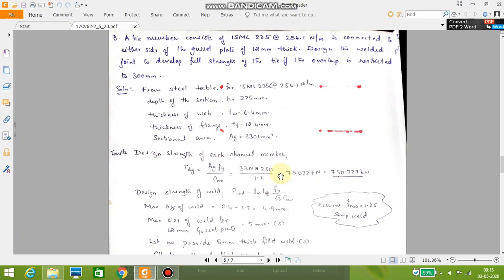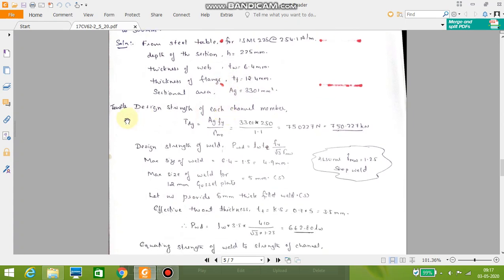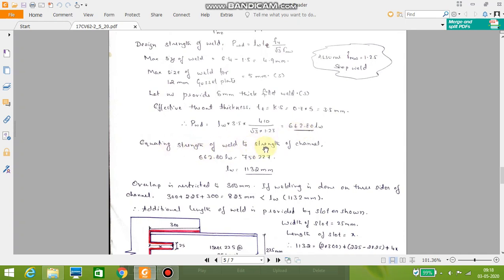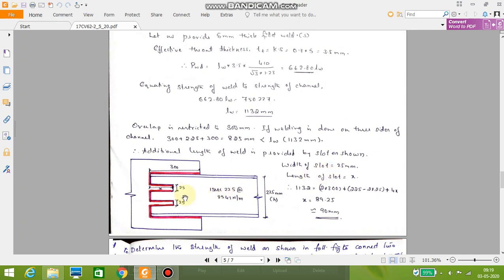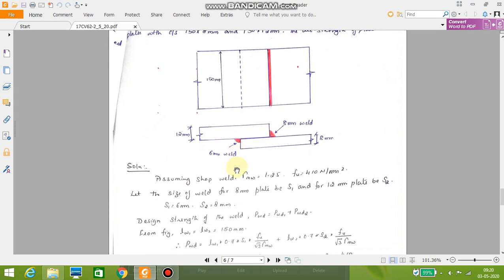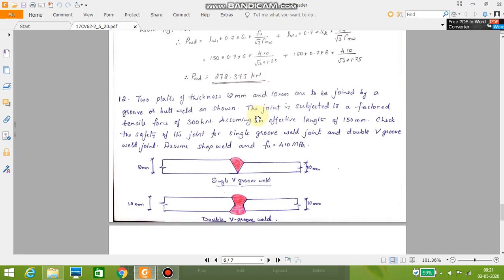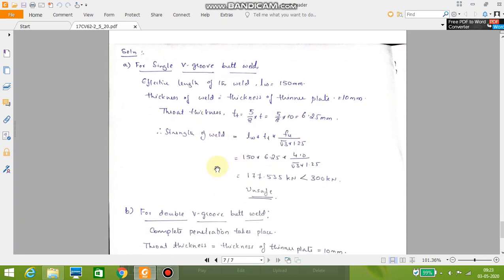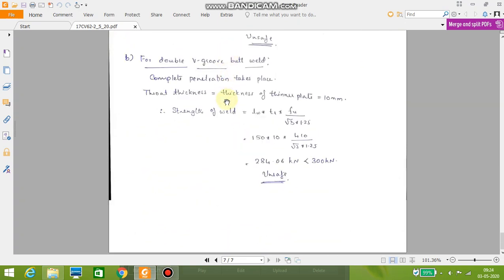Design of Welded Connections- 6 - SKS